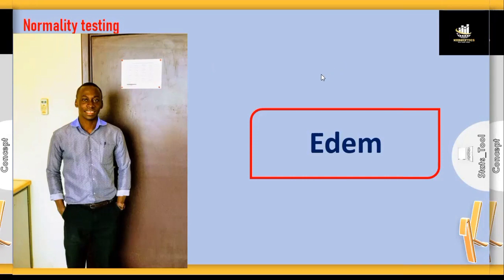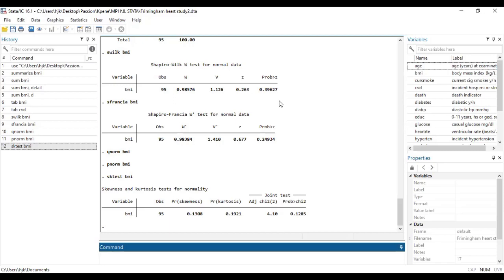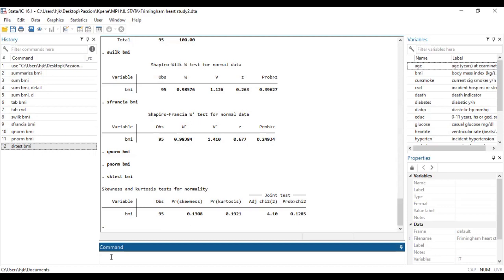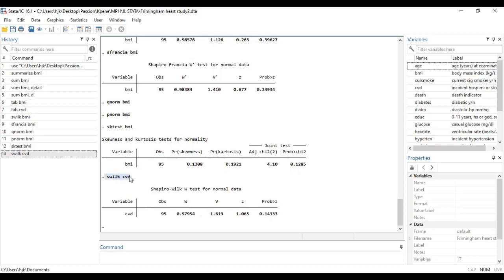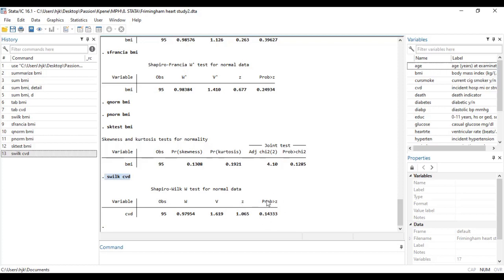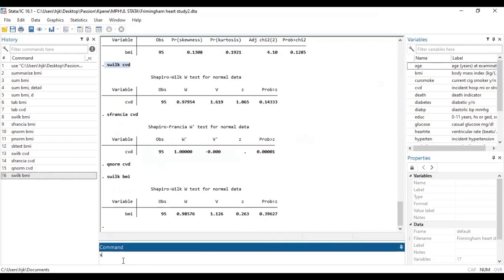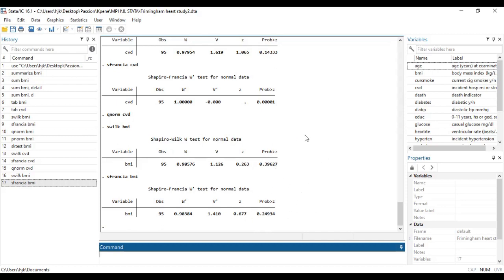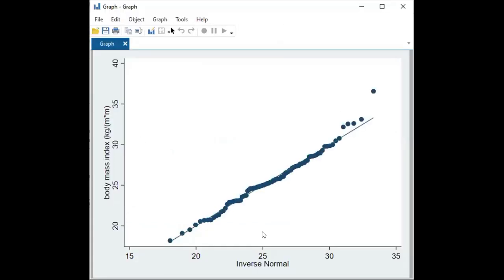Normality Test with Kpene Godsway Edem using STATA @kedulytics6880 ✅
This brief video shows you how to perform normality test using STATA. Please enjoy the watch!